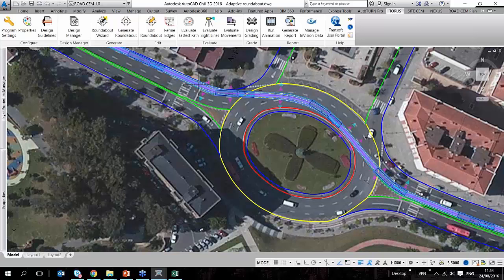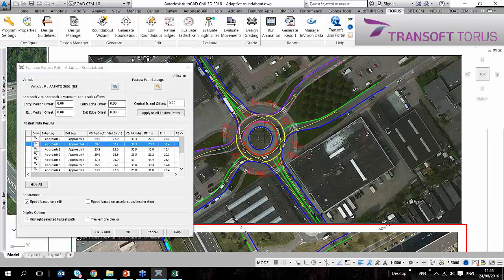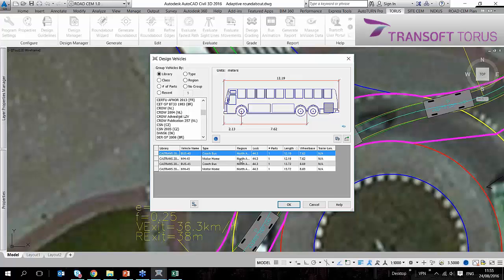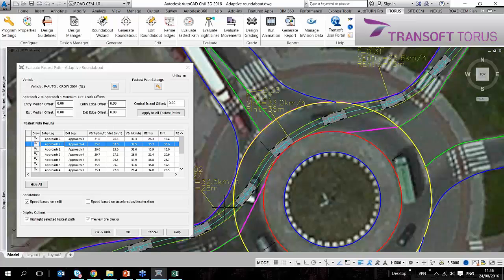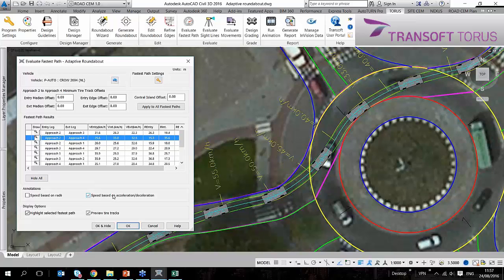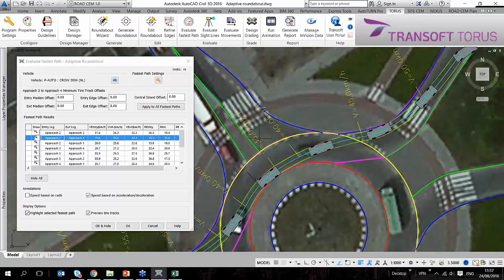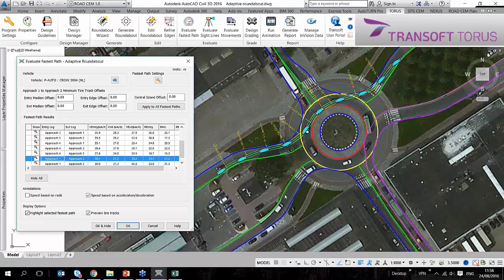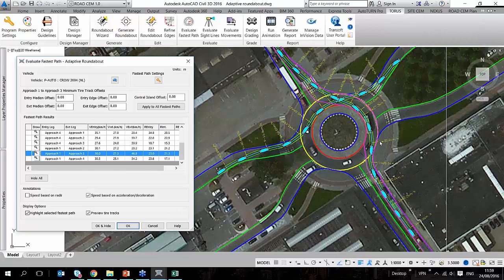Vehicle speed checking on any roundabout in AutoCAD Civil 3D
TORUS's unique tool, called the Adaptive Roundabout helps engineers worldwide to analyze vehicle swept path and speeds on any roundabouts geometry. This video shows you how vehicle speeds can be checked on any kind of roundabouts to ensure safety of vulnerable road users (i.e.: cyclists and pedestrians). In this example we are using AutoCAD Civil 3D, but you can also use AutoCAD or Microstation.

 TORUS is a unique CAD application, which helps civil engineers to design roudnabouts based on vehicle swept path. For the calculation, the world's most widely used and well known swept path software, AutoTURN®.

This video is part of a recorded TORUS webinar. The full recording of this webinar is available